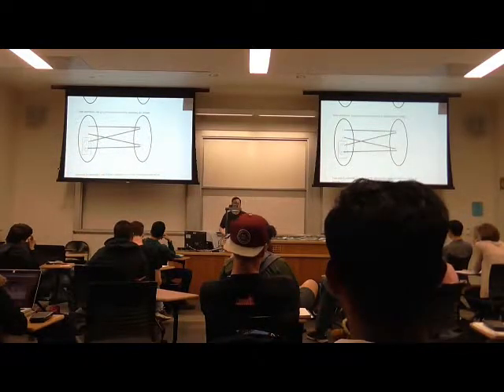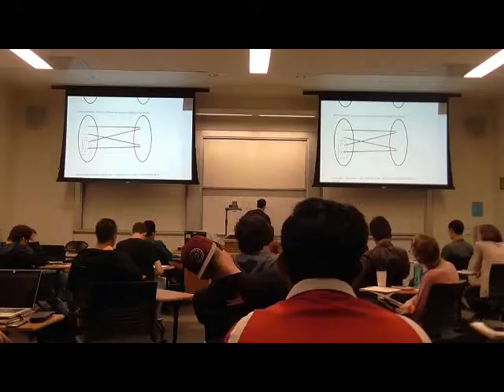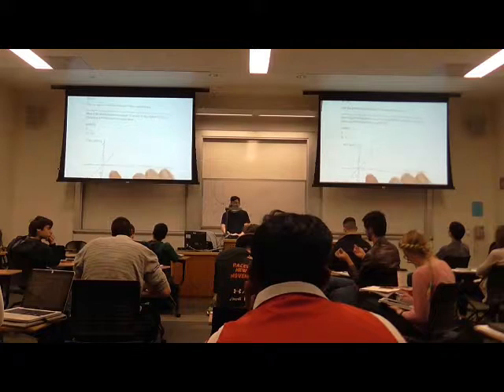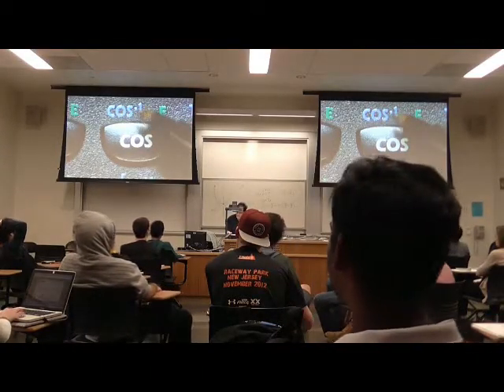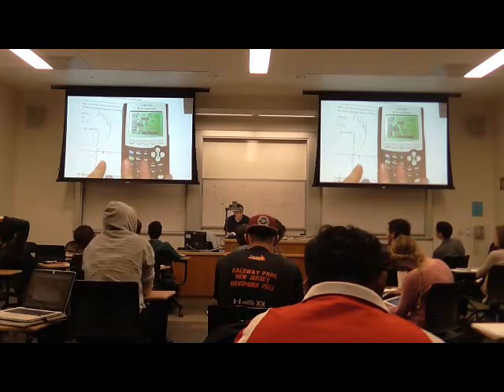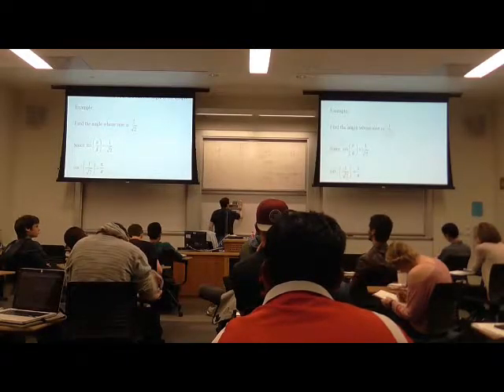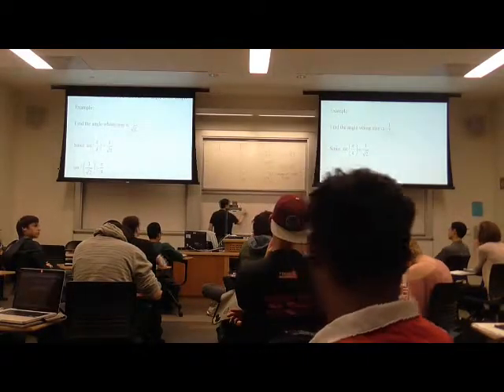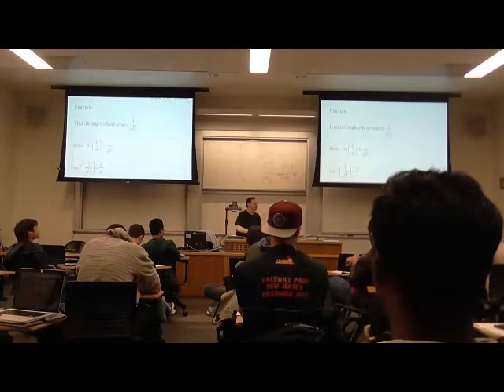math48c_8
Foothill College Math 48C lecture on Inverse Functions by Mitchell Schoenbrun